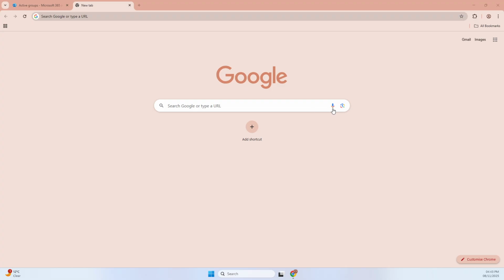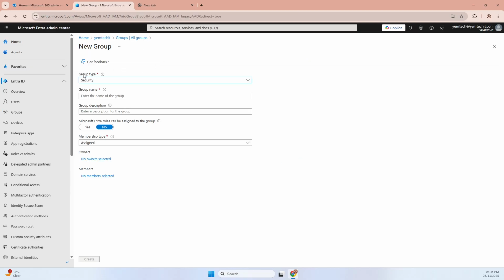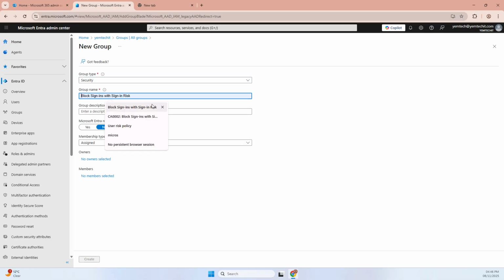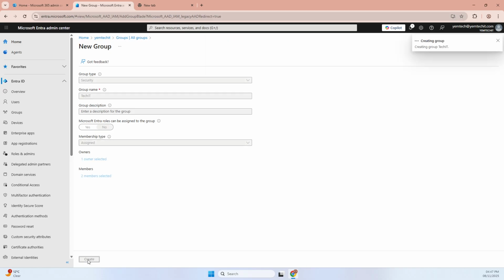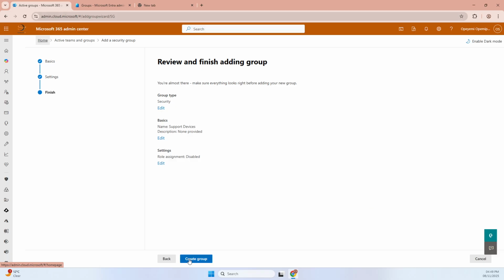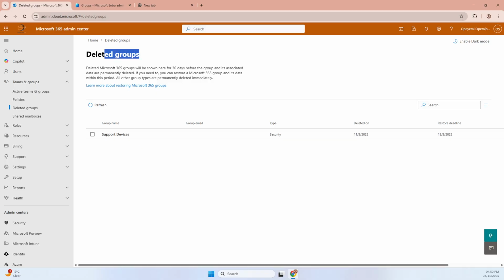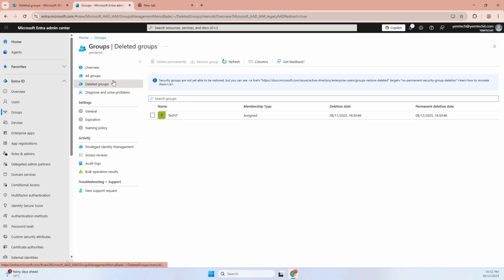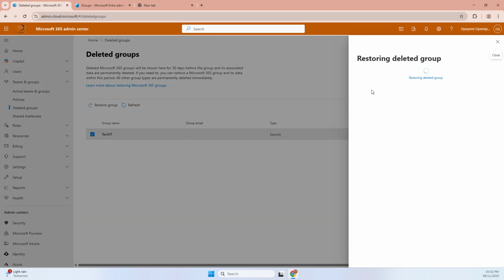How to Restore a Deleted Security Group in Microsoft Entra ID (2025 Update)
Security groups are designed for access control, not collaboration. They simplify permission management by letting you assign access rights to a group instead of individual users.

Exciting update: Microsoft now supports restoring deleted cloud-only security groups! First spotted in a GitHub commit.